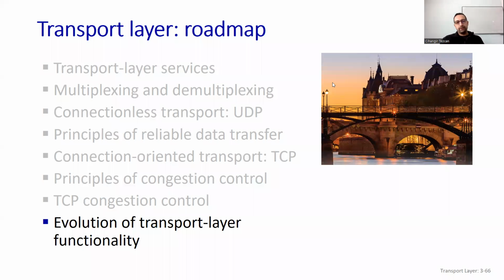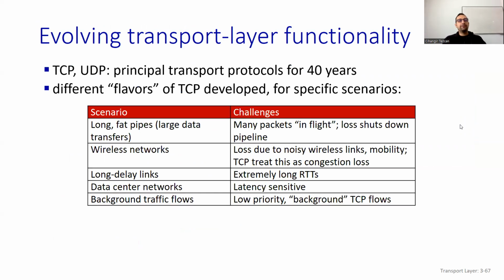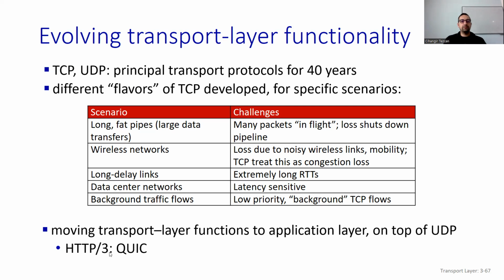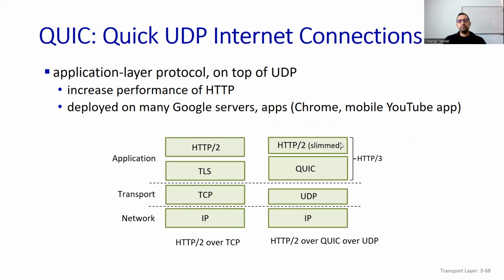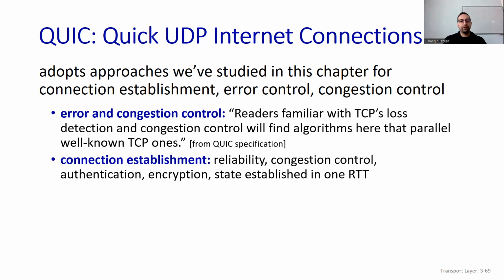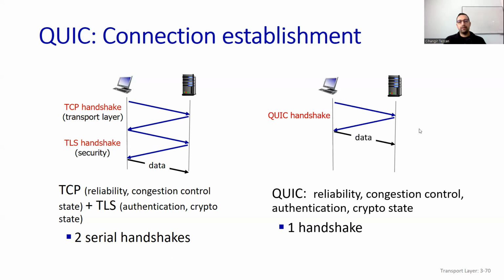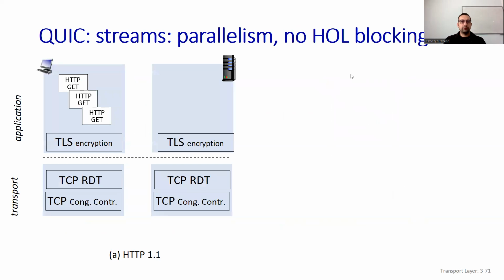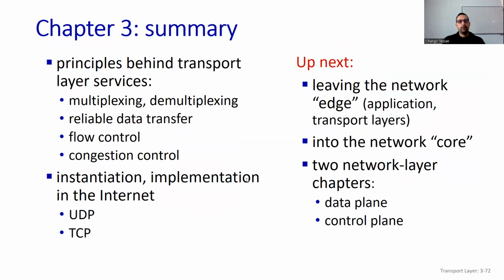QUIC Quick UDP Internet Connections